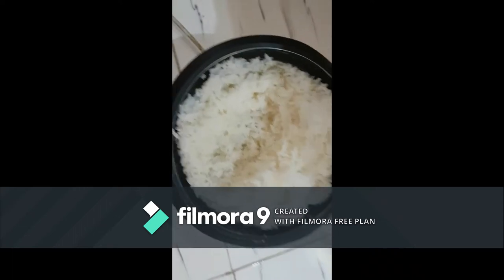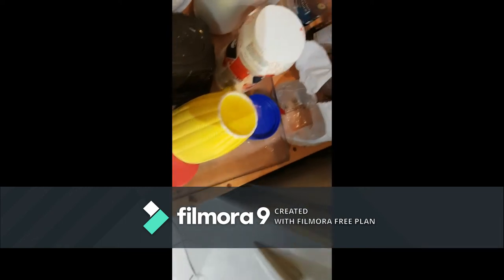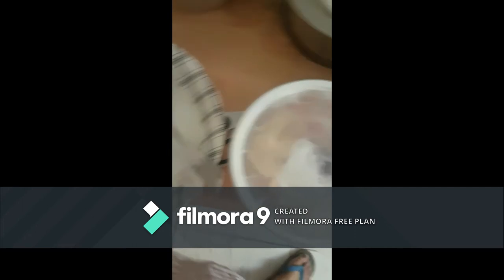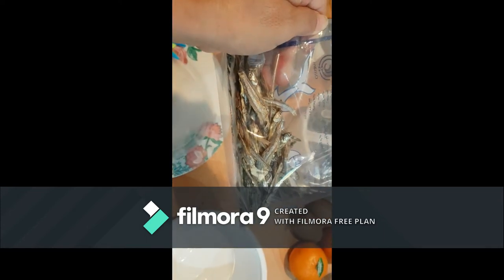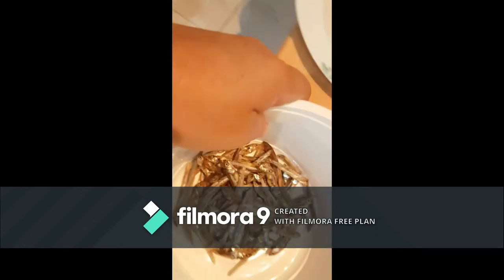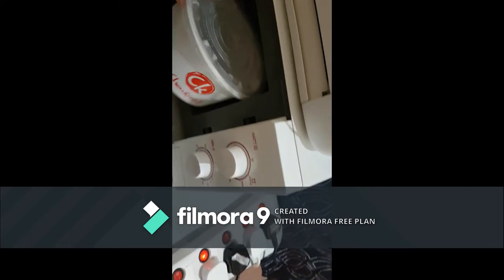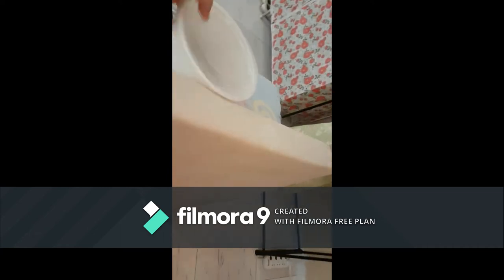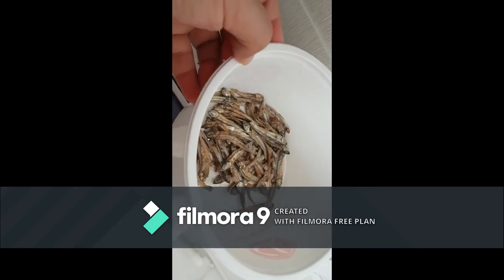STAY at HOME experience 2 - Weevils removal, microwave cooked dried fish, fruit peelings in fridge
1.  rice grains with weevils were cleaned, cooked and ready to eat
2.  cooking dried fish in the microwave
3.  keeping fruit peelings to avoid flies until you garbage them